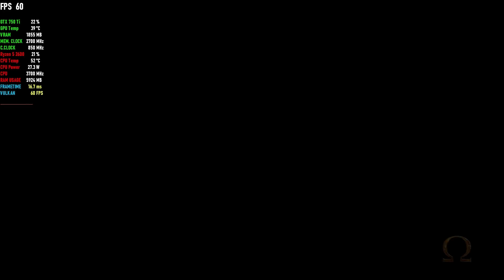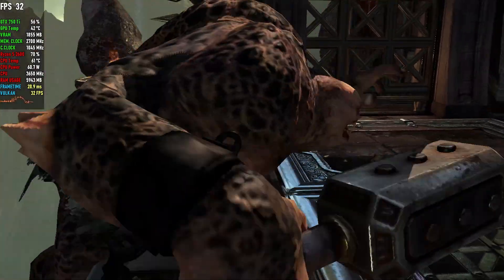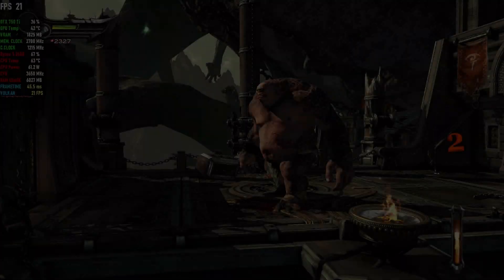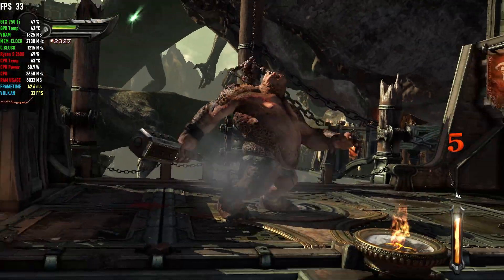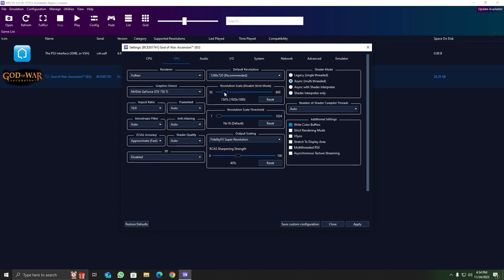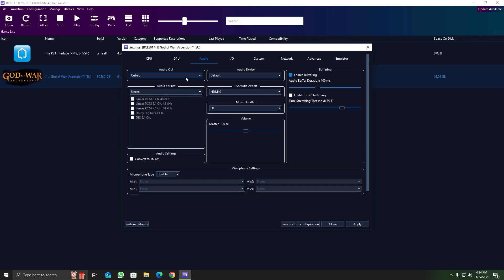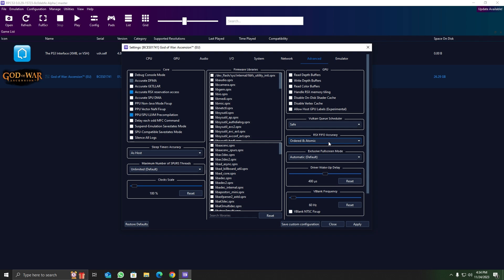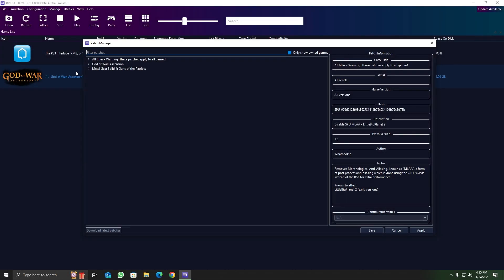RPCS3 | God of War: Ascension - GTX 750 Ti + Ryzen 5 2600 - Settings Explained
CPU: Ryzen 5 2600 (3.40GHz/4 Cores).
GPU: Gigabyte Windforce 2X OC GTX 750 Ti 2GB Black Edition.
RAM: 8GB/DDR3/3200MHz.
Timestamps:
Intro: (0:00)
Overview: (0:28)
Settings: (1:04)
Patches: (1:46)
Gameplay: (2:00)
RPCS3 System Requirements:
CPU. AMD x64. CPUs with AVX2, 4 cores and 8 threads (Lowest).
GPU. AMD - OpenGL 4.3 compatible or newer.
RAM. 8GB of RAM or more.
Storage. SSD or HDD storage for emulator data and games.
Tags to Ignore:
rpcs3 god of war ascension
rpcs3 god of war 3
rpcs3 god of war 3 settings
rpcs3 god of war 3 black screen fix
rpcs3 god of war ascension lag fix
rpcs3 god of war ascension settings
rpcs3 god of war ascension configuration
rpcs3 god of war ascension crash
rpcs3 god of war ascension best settings
rpcs3 god of war 4k
rpcs3 god of war performance
rpcs3 mgs4
rpcs3 mgs4 settings
rpcs3 mgs4 best settings
rpcs3 mgs4 crash fix
rpcs3 mgs4 freeze
rpcs3 mgs4 steam deck
rpcs3 mgs4 canary patch
rpcs3 mgs4 black screen
rpcs3 mgs4 patches